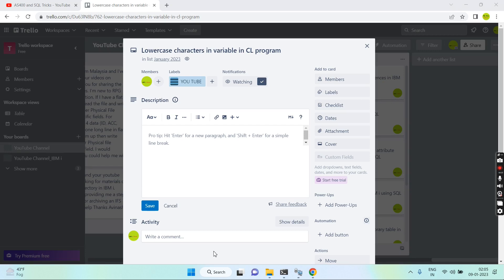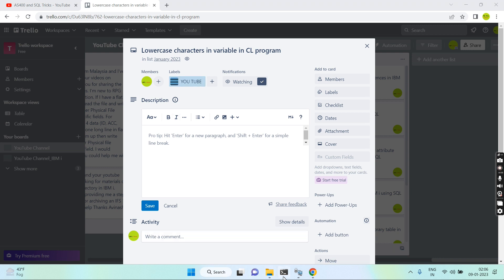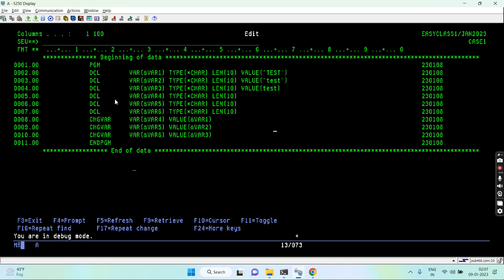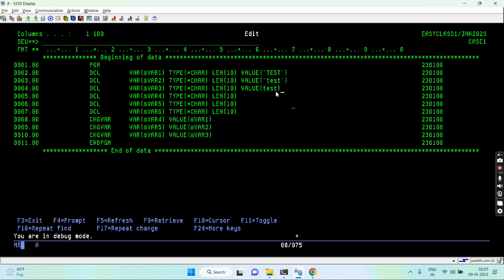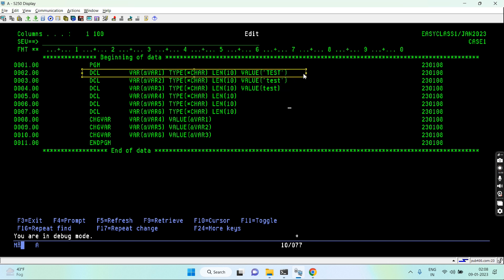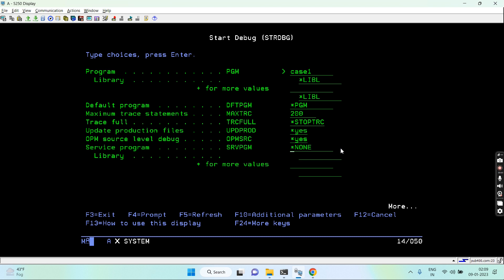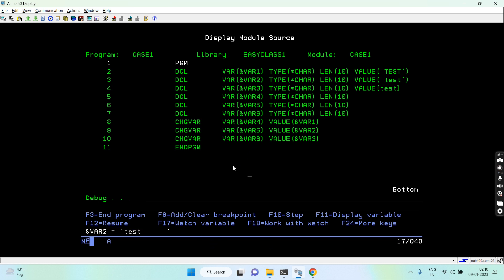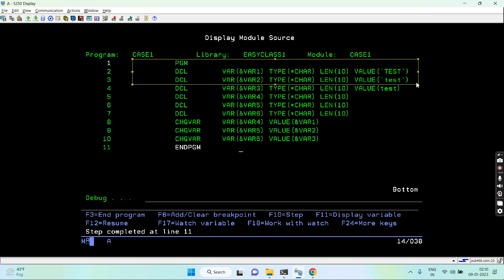Lowercase characters in variable in CL AS400